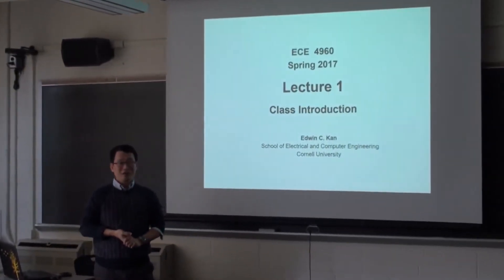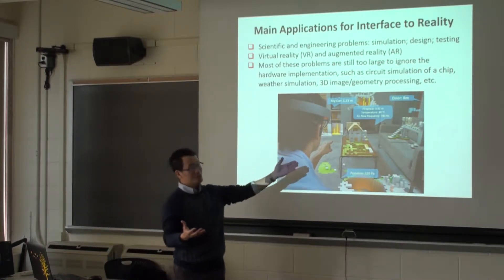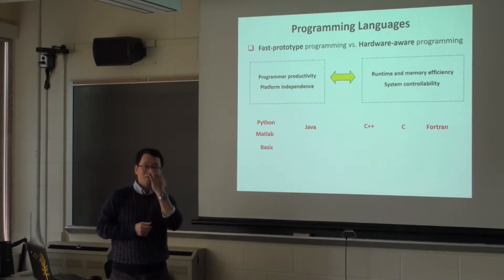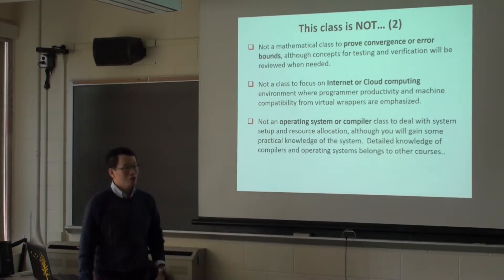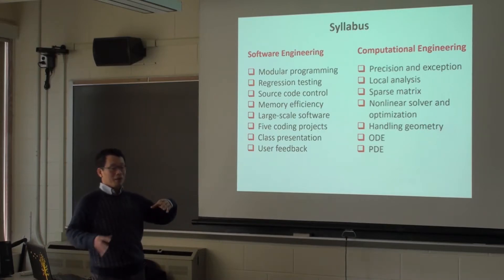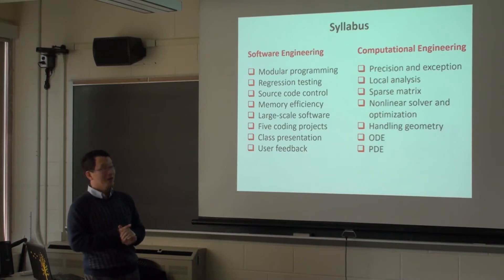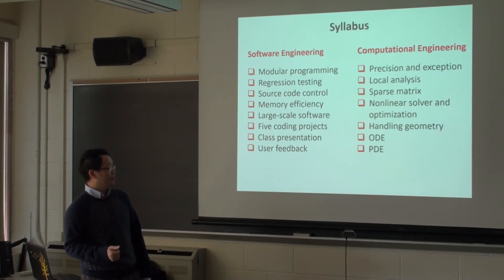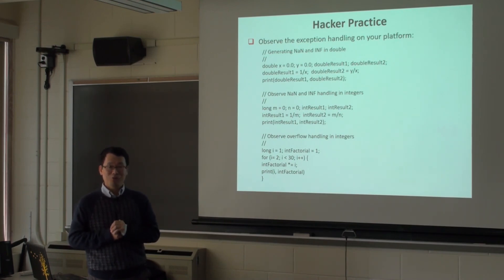ECE4960 Lecture 1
ECE 4960
Professor Edwin Kan
Fall 2016
Cornell University